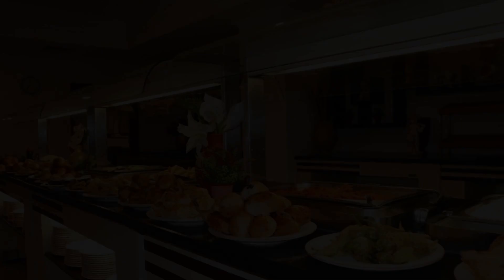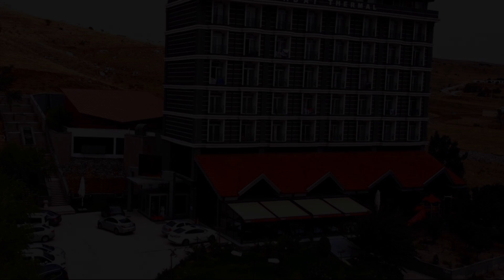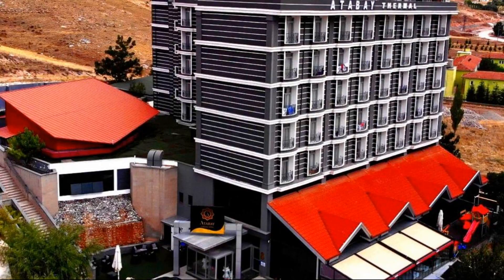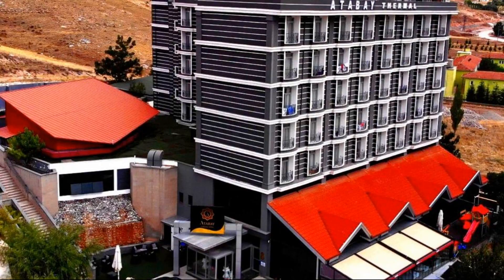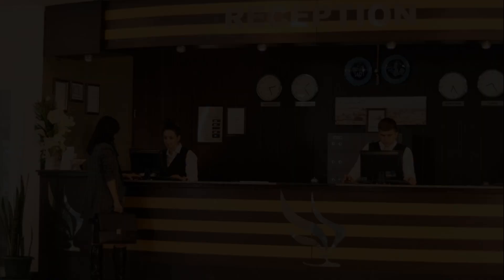ATABAY TERMAL, Kozaklı, Turkey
About Property:
Set in Kozaklı, 49 km from Özkonak Underground City, ATABAY TERMAL offers accommodation with a restaurant, free private parking, a fitness centre and a bar. Boasting room service, this property also provides guests with a terrace. The hotel provides an indoor pool, spa centre and a 24-hour front desk.
At the hotel, all rooms include a desk, a balcony with a city view, a private bathroom, a flat-screen TV, bed linen ...
Property Type: Hotel
Address: Kaplıca Caddesi 198, 50600 Kozaklı, Turkey
Searching For
1. ATABAY TERMAL - Kozaklı - Turkey
2. ATABAY TERMAL - Kozaklı - Turkey Address
3. ATABAY TERMAL - Kozaklı - Turkey Rooms
4. ATABAY TERMAL - Kozaklı - Turkey Amenities
5. ATABAY TERMAL - Kozaklı - Turkey Offers and Deals
Audio Credit:
Track Title: Blank Slate
Artist: VYEN